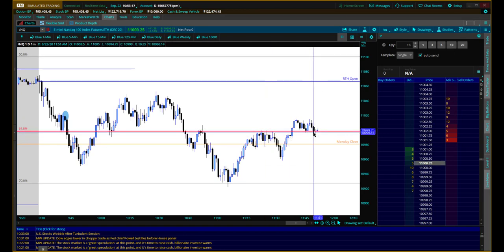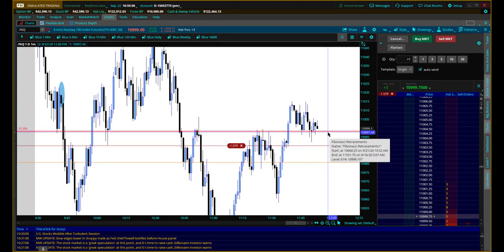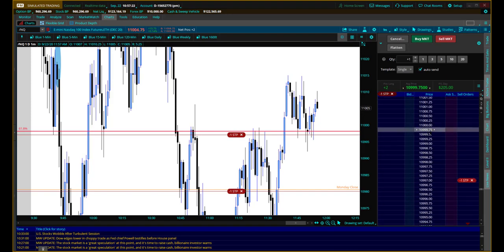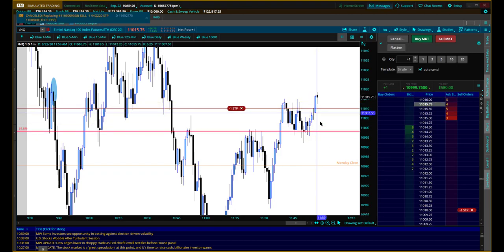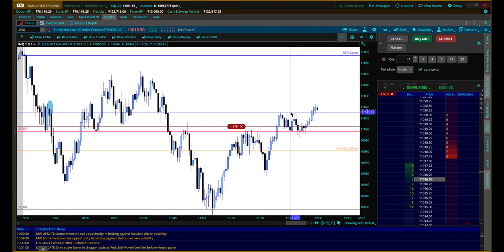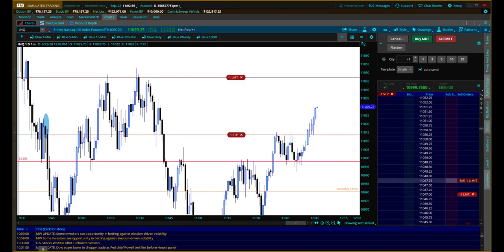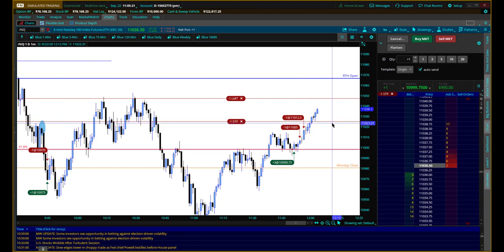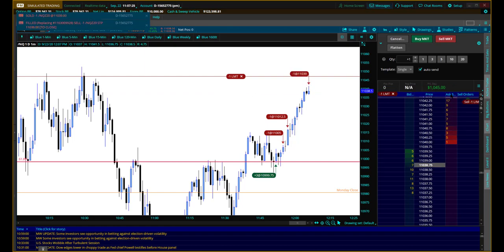OEC Futures Paper Live Trade Example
Demonstrating that we can use money management and the DOM to trade safely